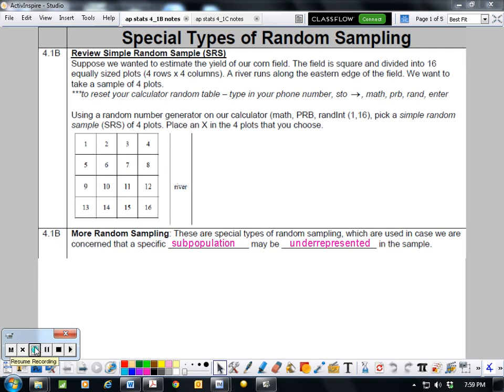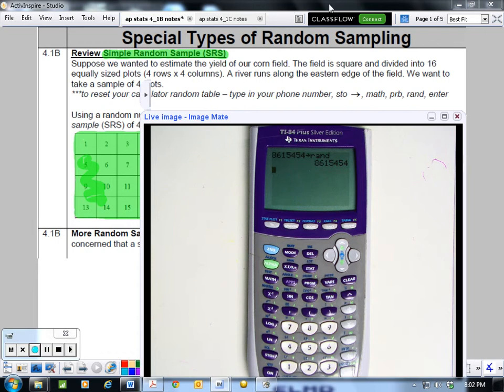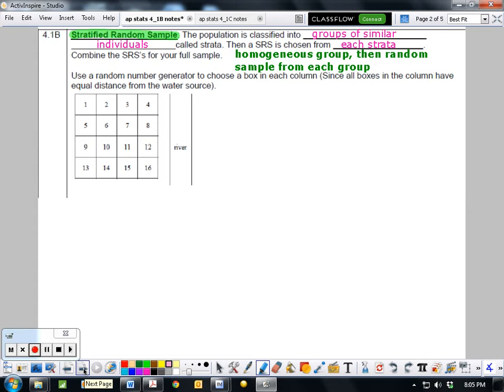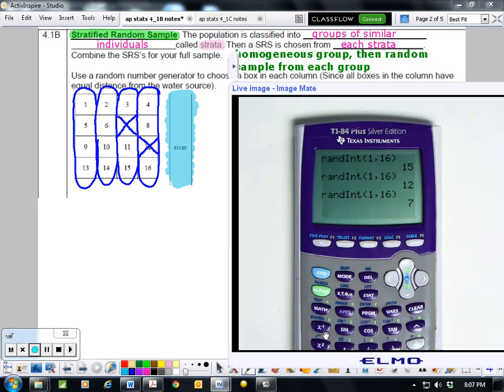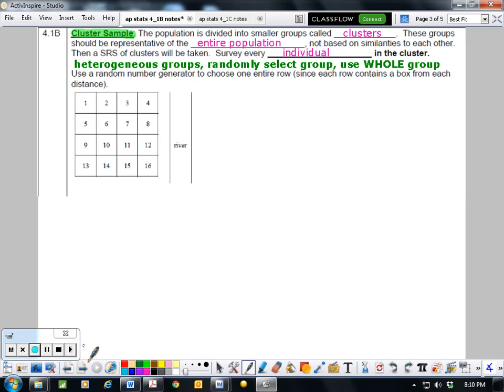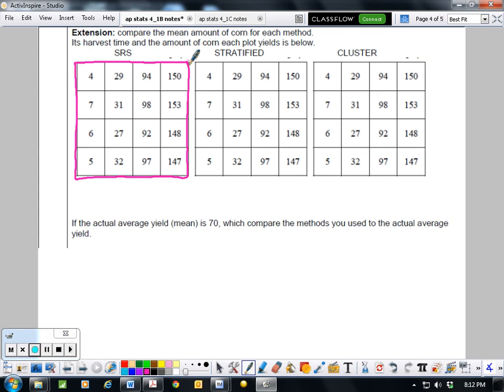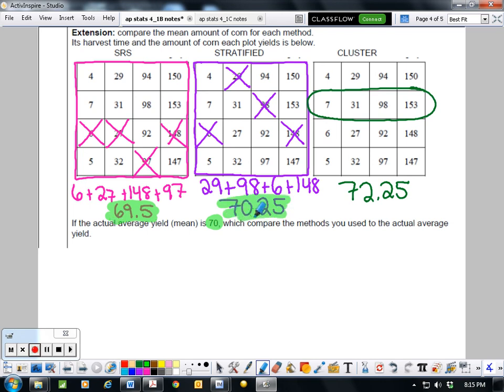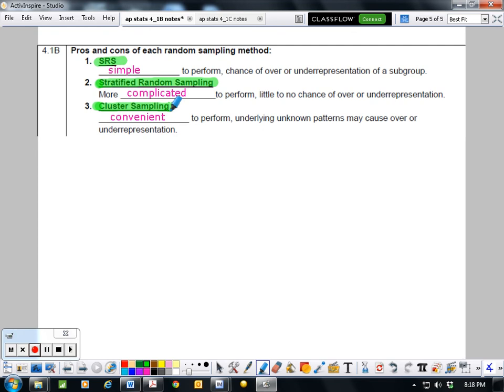stats 4 1B notes